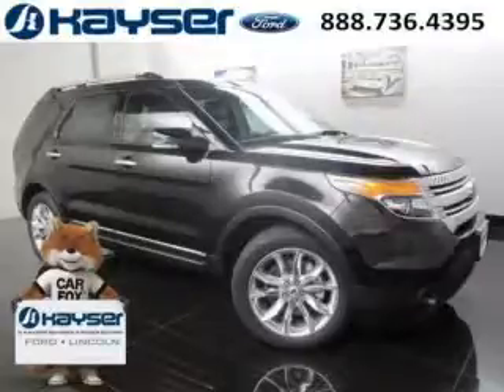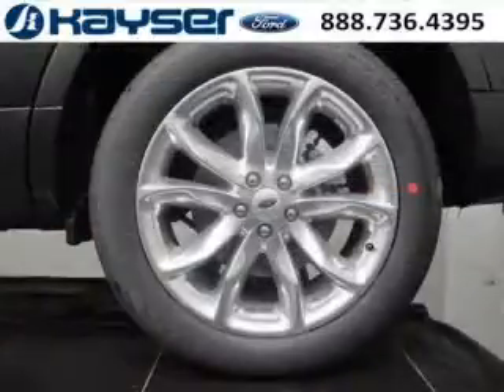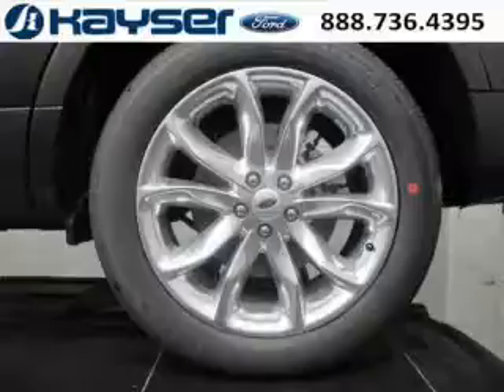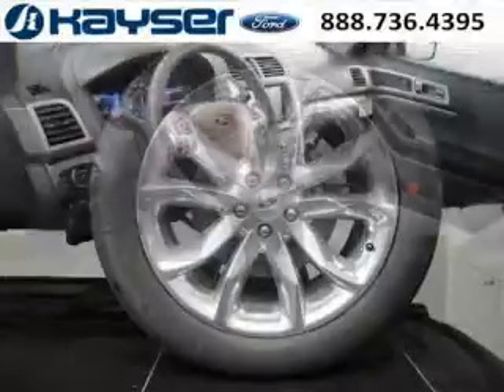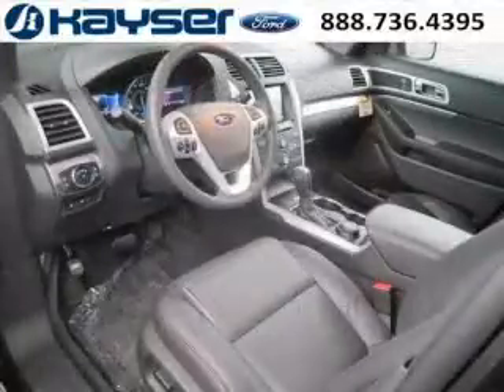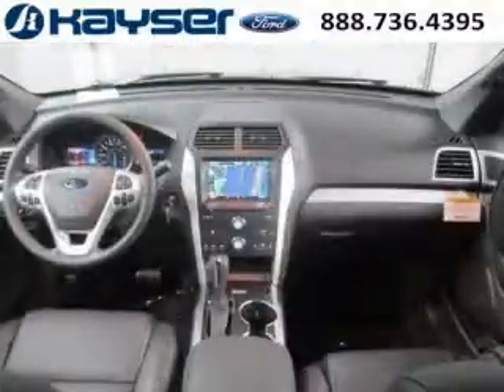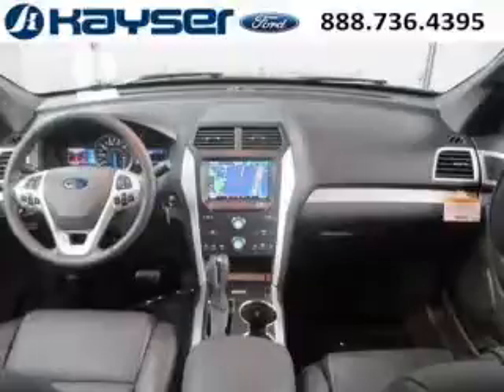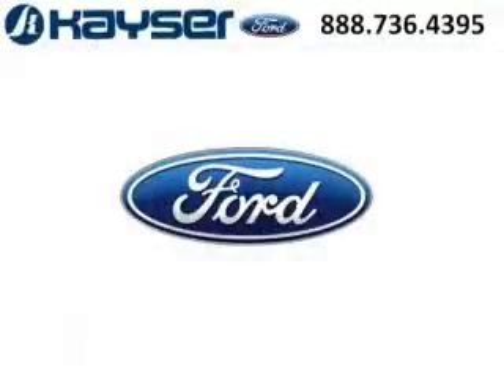2015 Ford Explorer Madison WI